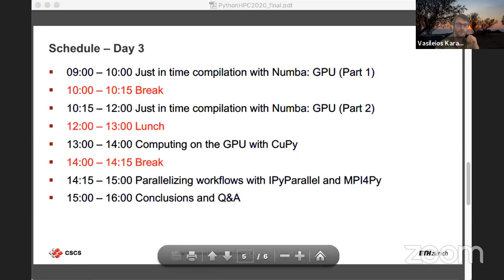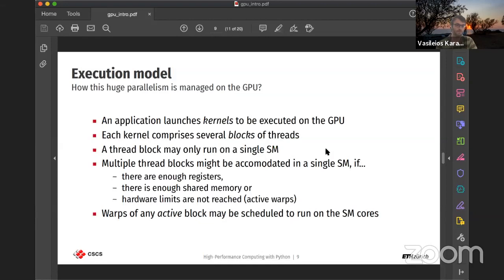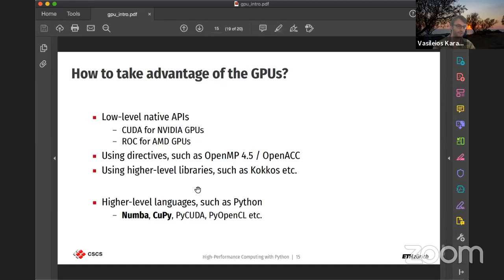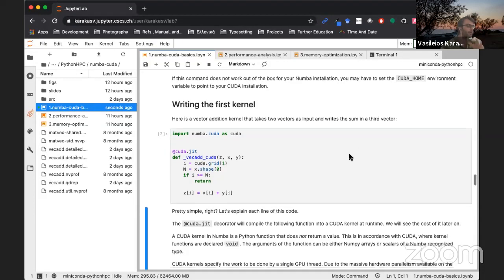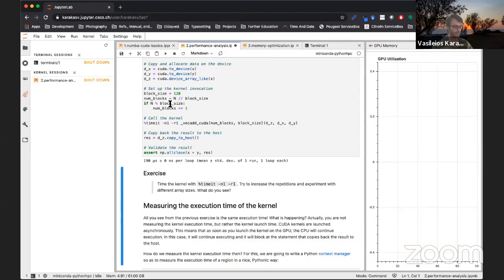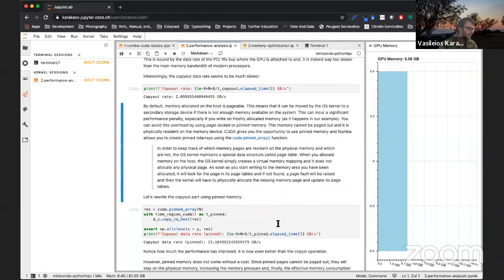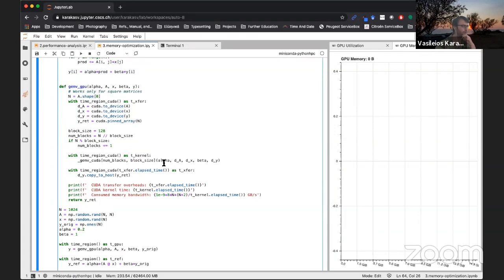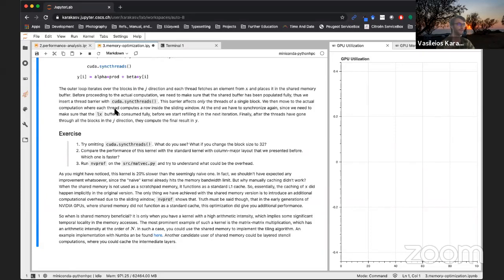HPC Python Course - Day 3 - Morning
This is a new edition of the 3-day course originally developed by Dr. Jan Meinke and and Dr. Olav Zimmermann from JSC. The course combines lectures and hands-on sessions. We will show how Python can be used on parallel architectures and how to optimize critical parts of code using various tools.

This course took place from 6-8 July 2020.

The following topics are covered:

Vectorization with NumPy and the SciPy stack
Bindings to other programming languages

Instructors
- Dr. Rafael Sarmiento (Computational Scientist, CSCS)
- Dr. Timothy Robinson (Computational Scientist, CSCS)
- Dr. Theofilos Manitaras (Computational Scientist, CSCS)
- Dr. Vasileios Karakasis (Group Lead, CSCS)